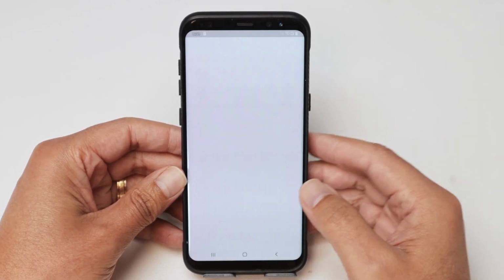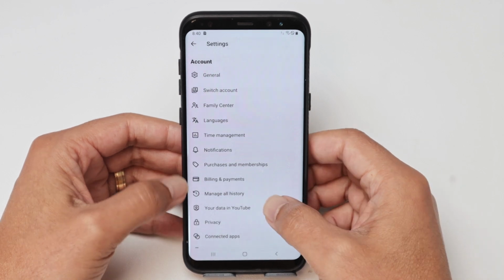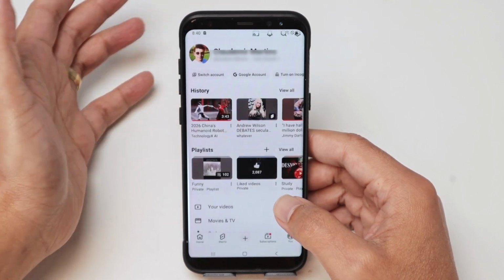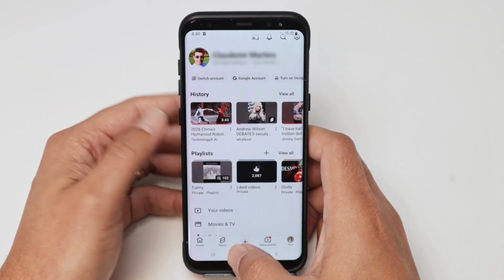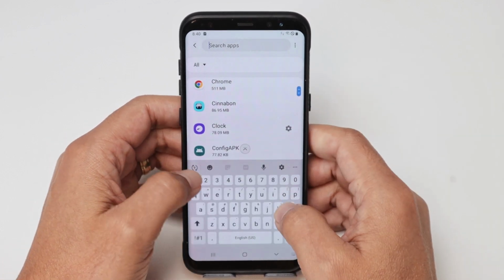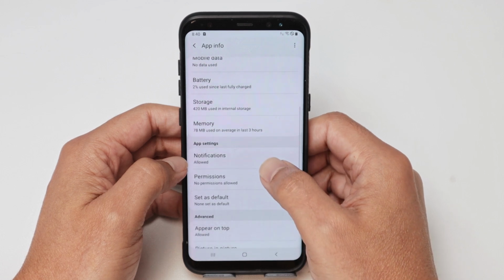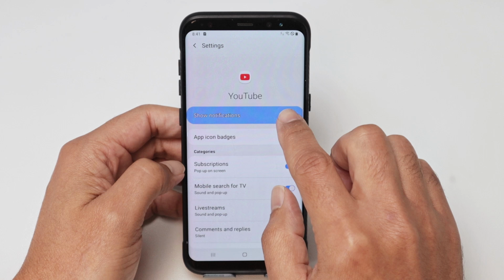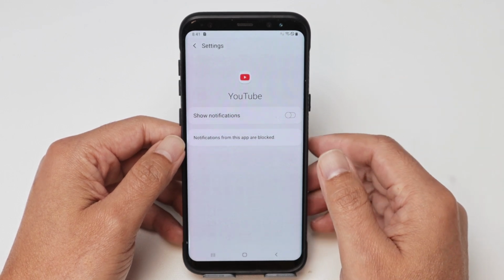How To Turn Off YouTube Notification on Android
Tired of constant interruptions? This guide walks you through two simple methods to turn off YouTube notifications on your Android device. Whether you want to silence specific alerts or block them all entirely, you can manage your preferences directly through the app or your phone's system settings.

What you will learn:

Method 1: Using the YouTube App – Navigate to your profile via the "You" button, access settings through the gear icon, and customize your notification preferences for subscriptions and recommendations.

Method 2: Using Android System Settings – Locate YouTube within your phone's Apps menu to toggle off all notifications at the system level, ensuring your device remains quiet.

Follow these quick steps to take back control of your alerts and enjoy a distraction-free mobile experience.